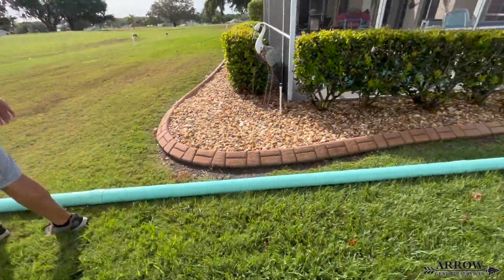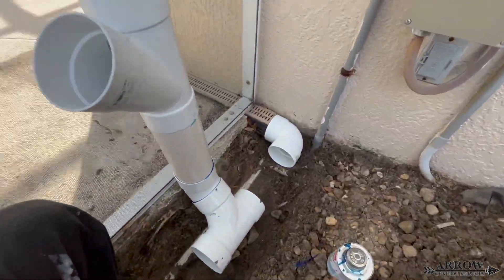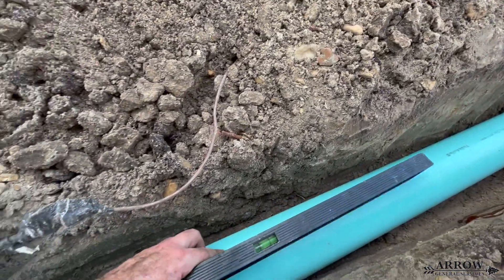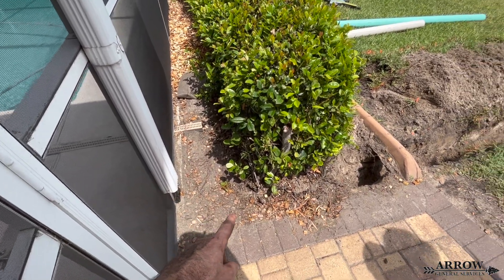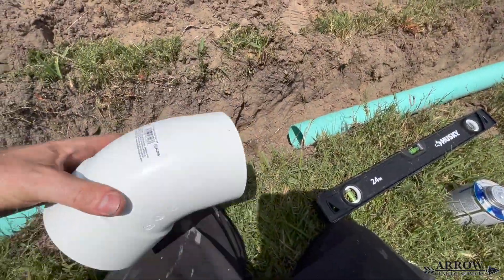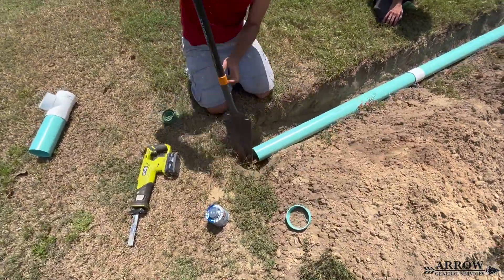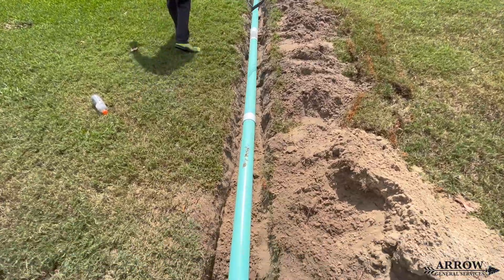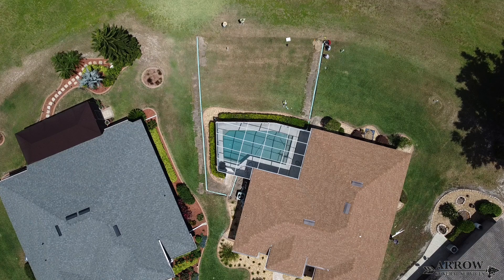How To Drain Water Away From Your Home - Yard Drainage - Downspout Drains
This is raw Florida Drainage! In this video we install drainage pipes to an existing channel drain system that originally lead to now where causing water to flood the pool deck and patio. We also tied in two gutter downspout drains to divert that water away from the homes landscaping and foundation. If you enjoy drainage videos check out more content on our channel. We hope to bring value and knowledge to all!